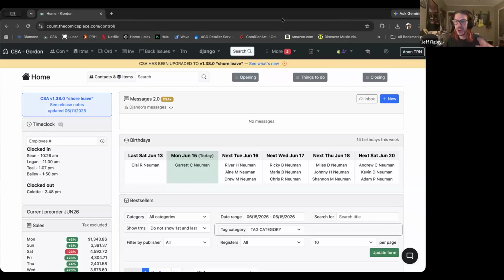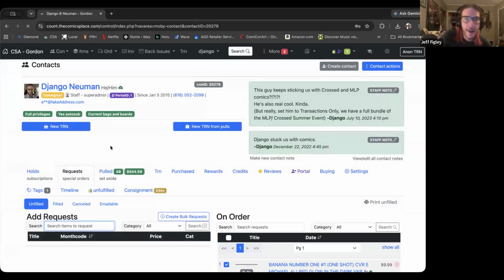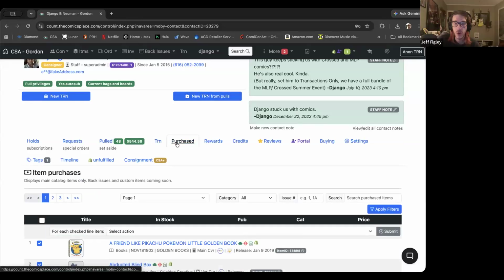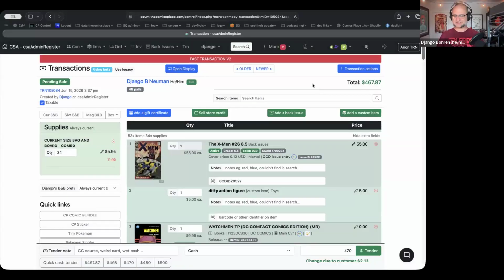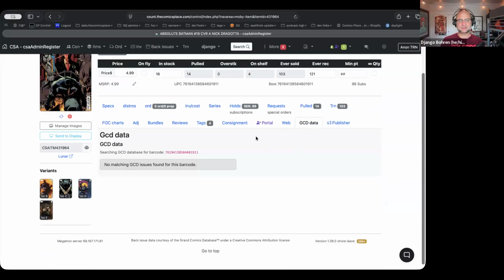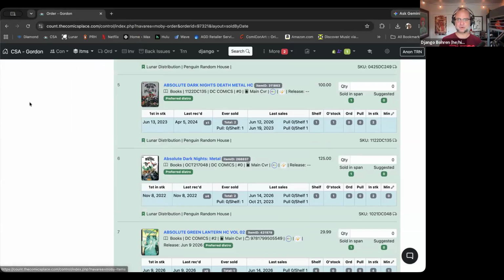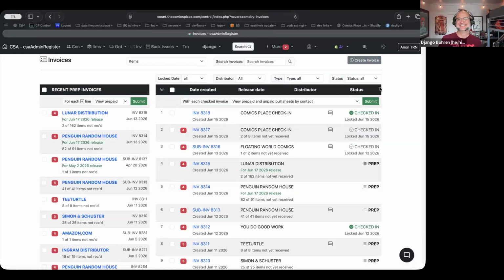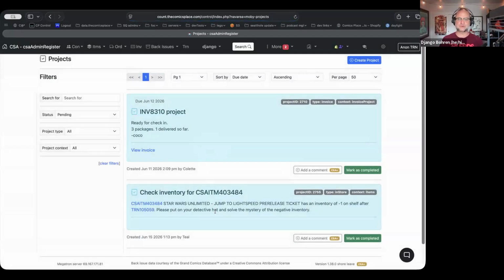Comic Shop Assistant Show and Tell Demo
Watch Jeff and Django show off many of the features Comic Shop Assistant has during a show and tell.